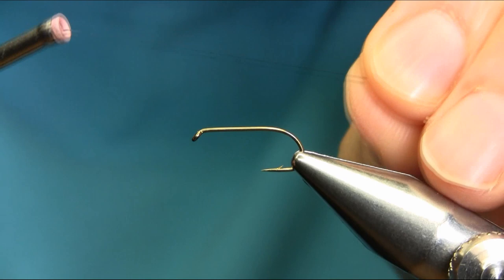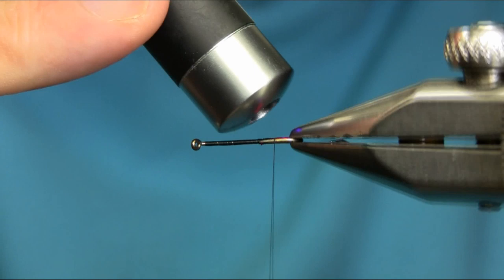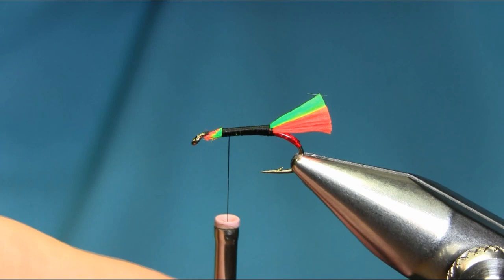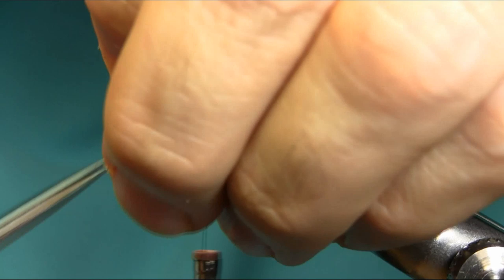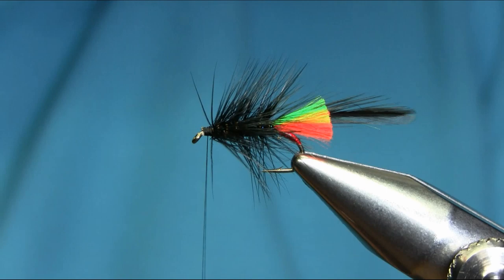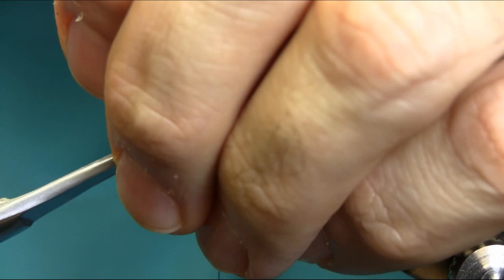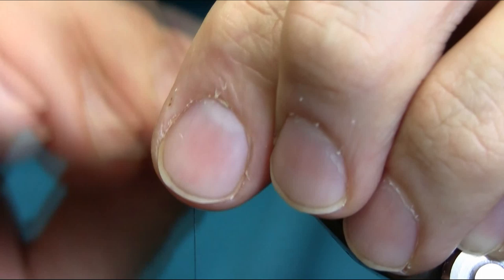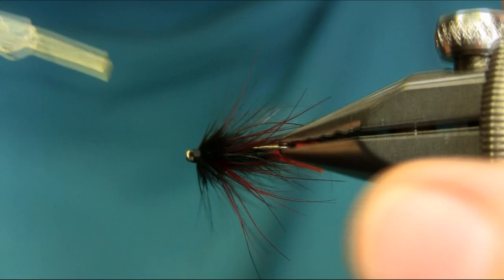Fly Tying a Clan Chief Variation ( Wet Fly ) by Mak 🔥🔥🔥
Great PATTERN for Loch Fishing

Thread, Black 8/0  ,,, Tail Glo-Brite ( Flouro Fire Orange & Flouro Green )
Body Black Seals Fur with Gold Oval Tinsel Ribs
Body Hackle Black Hen ,,
Shoulder Hackle; Pheasant Body ( Dyed Red ), and Fished off with Black Hen Hackle